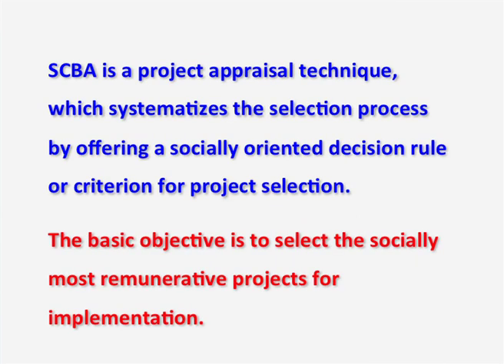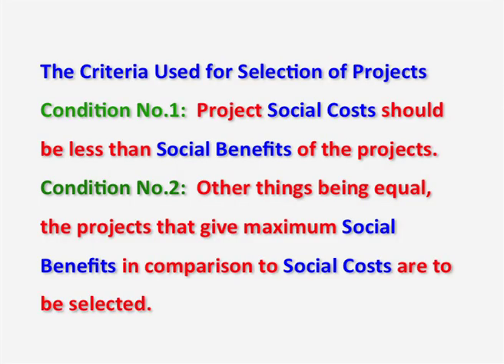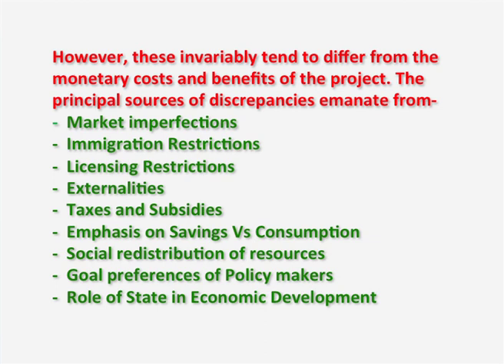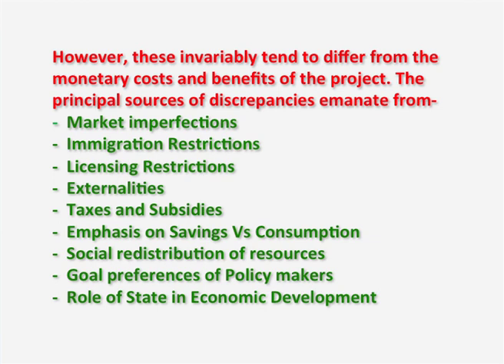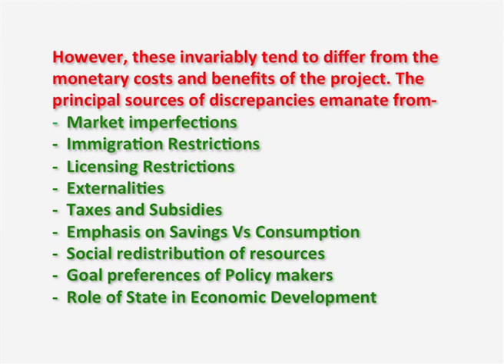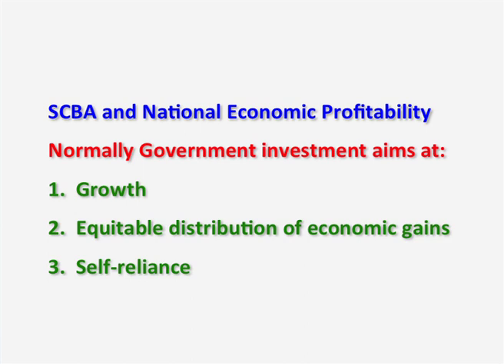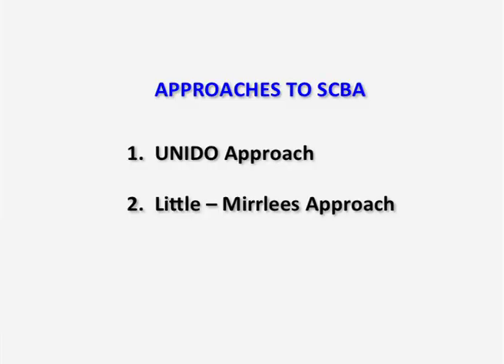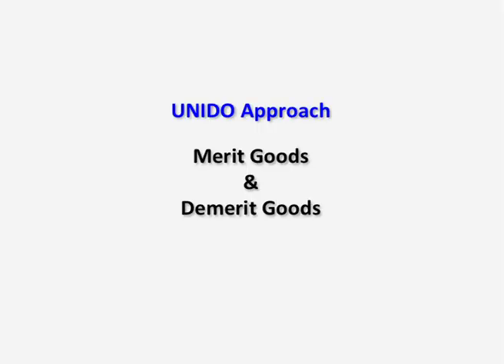BRAOU MBA 3rd Year : Social Cost Benefit Analysis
Year-3
Semester-
Subject-MBA
Course Title-MANAGERIAL ECONOMICS
Expert-Prof.C.Jagadeesh Reddy
Course Code-MBA-102
Block No-4
Block Name-COST ANALYSIS & PROFIT ANALYSIS
Unit No-11
Unit Name-Cost Concepts and Analysis: